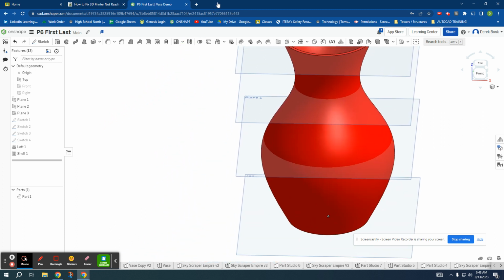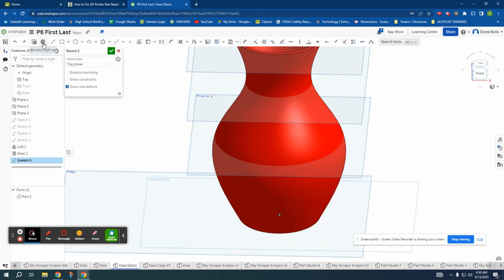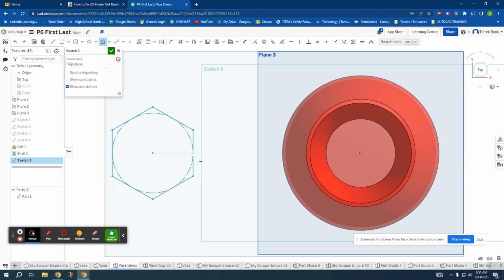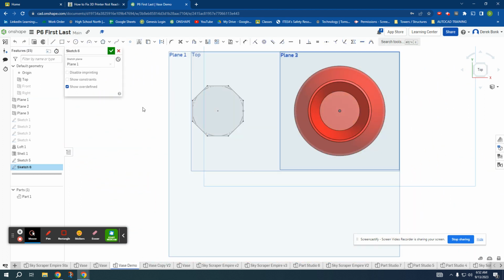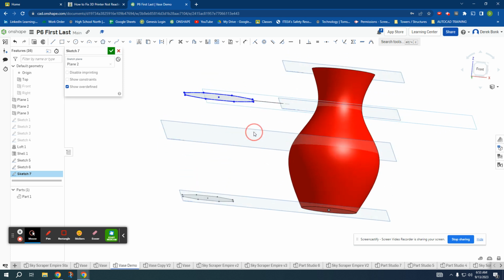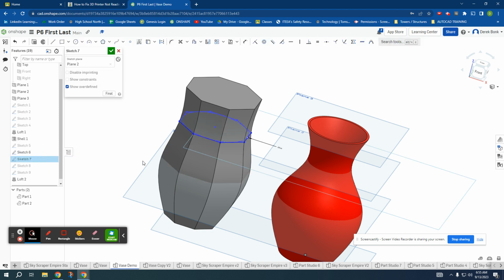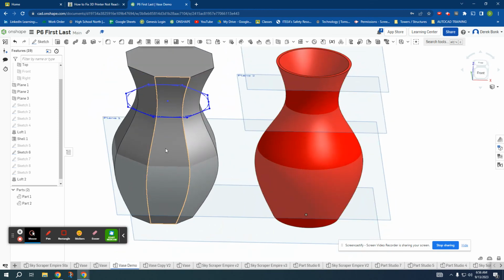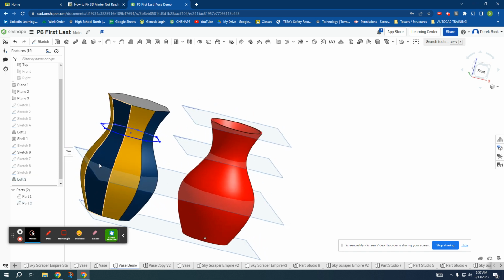Vase Part 2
Onshape Vase using Polygons